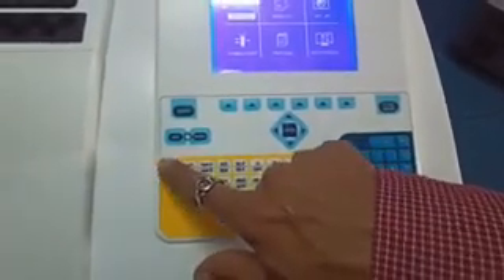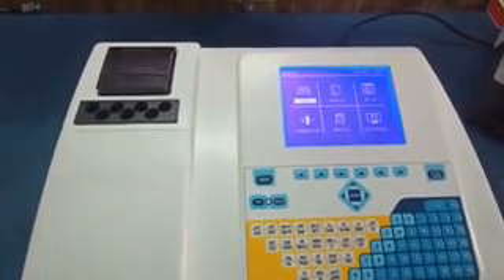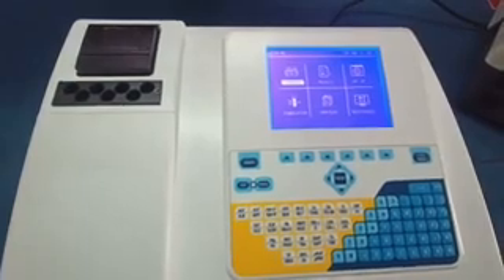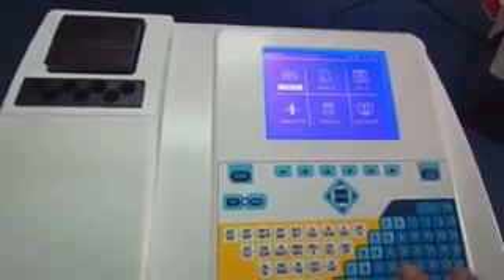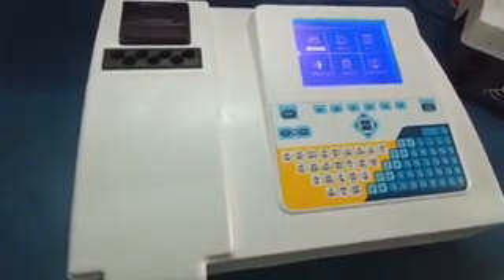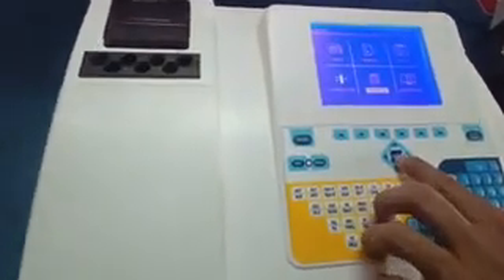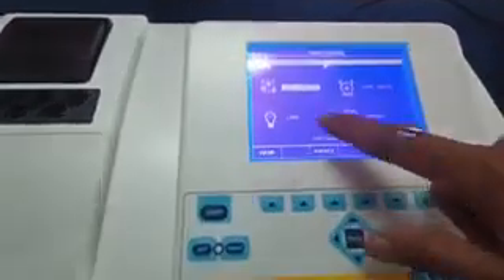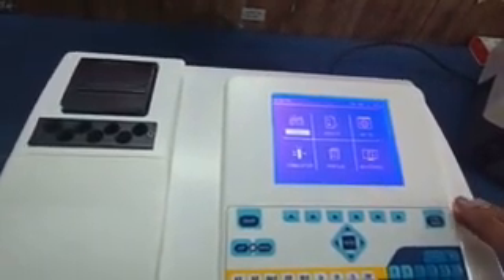3 LJ CHEM 400 Lab Junctio Bio Chemistry Analyzer as per Quality Standards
3 LJ CHEM 400 Lab Junctio Bio Chemistry Analyzer as per Quality Standards.